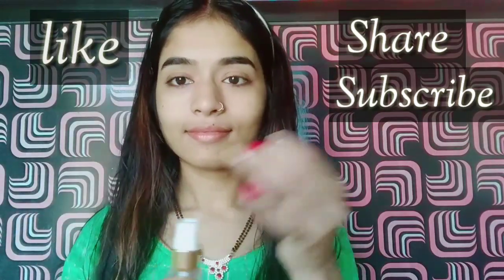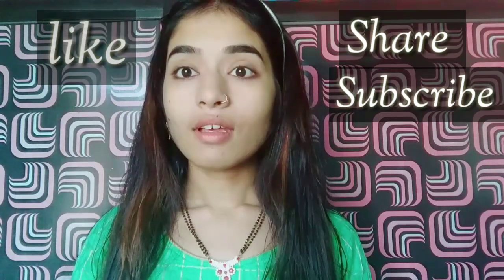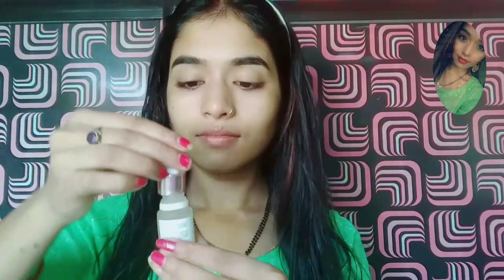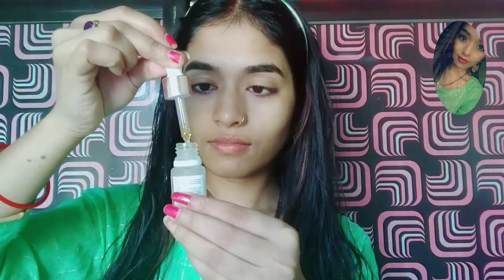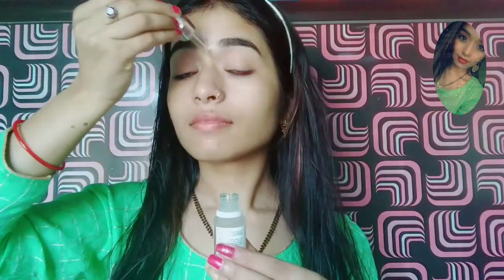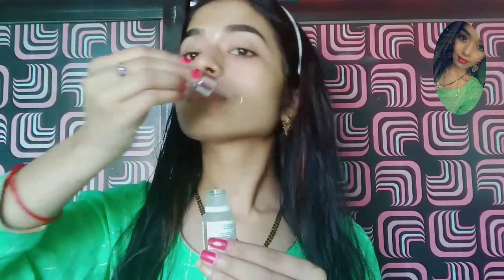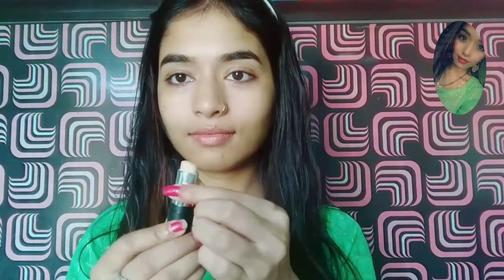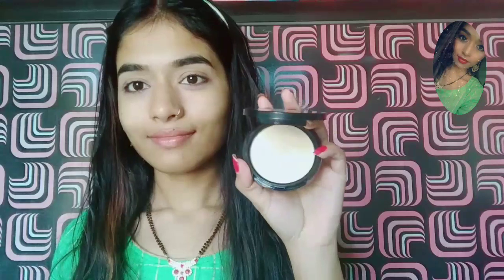Swati bhambra highlights makeup tutorial / step by step for beginners 🤗🤗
Hi everyone

Kese ho aap sab badhiya ho n

To aaj ki is video m mne aap sabhi ko
SAROJANI NAGAR MONDAY MARKET
K baare m bataya h or ye h Monday marketing Ka part 2

And guys is video m mne Kisi ko copy ni kiya h ye sab mera khud Ka content h

Agar aap sabhi ko Kisi products k review Chahiye to afcose comments Karke jarur bataye

Sensitivit skin care product

Makeup lover sejal makeup

Meet-up with lavishka Jain